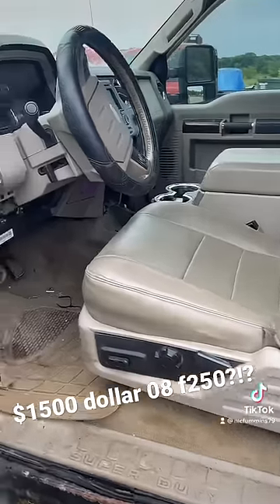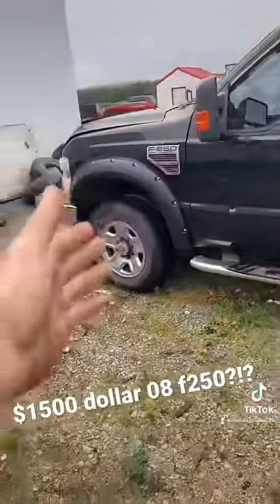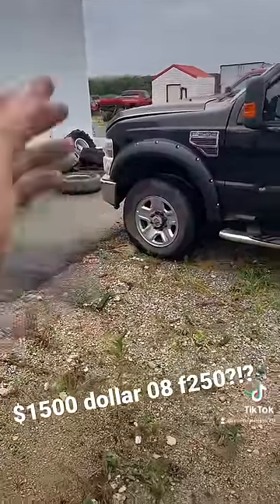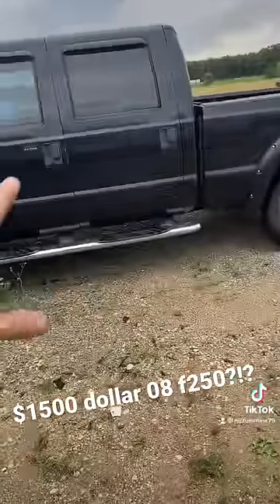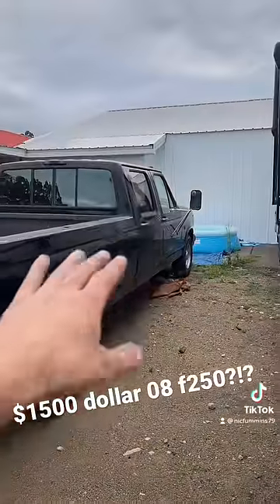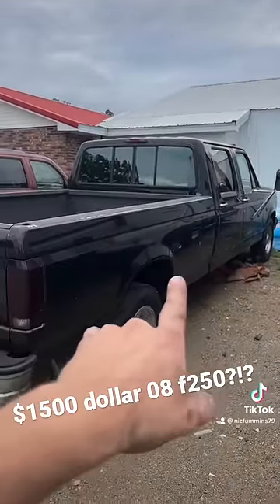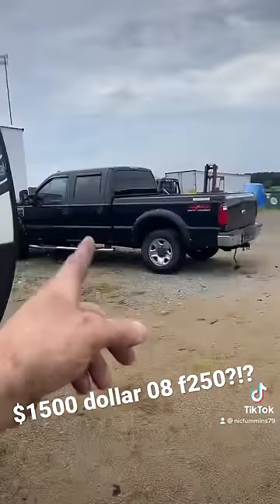I paid 1500 bucks for this 08 f250 what should we do with it?!